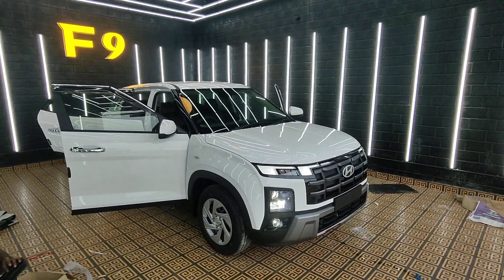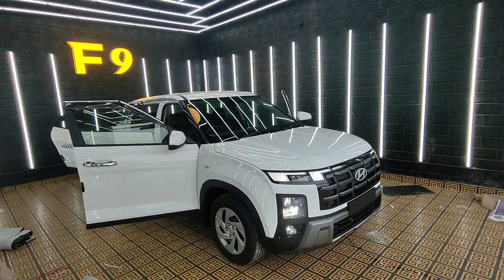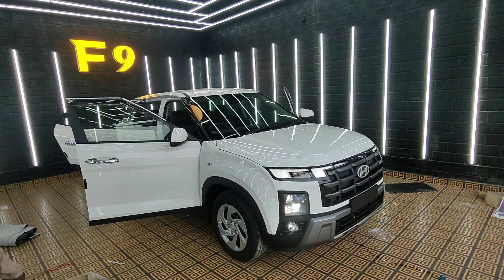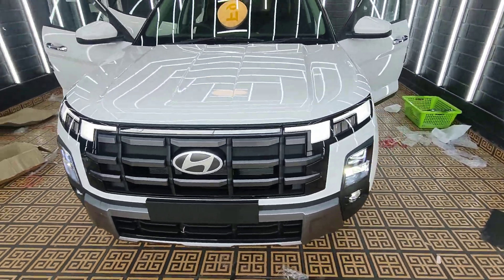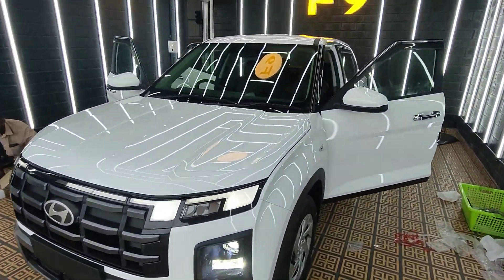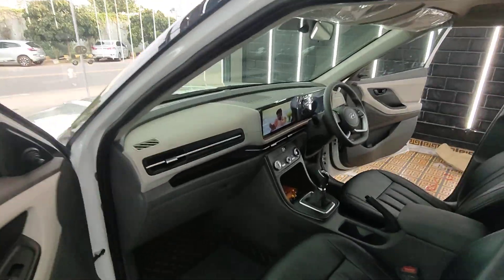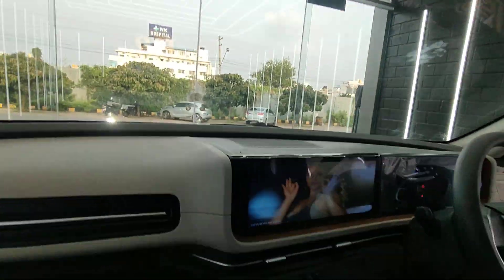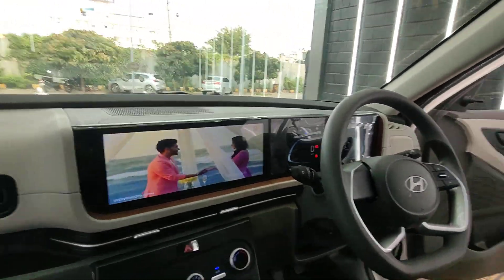new creta stock to top model modification